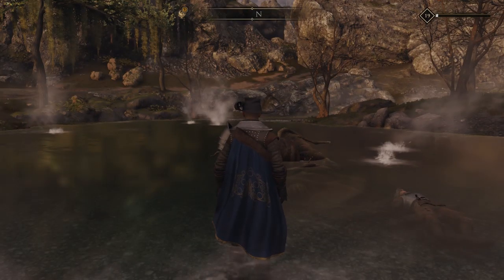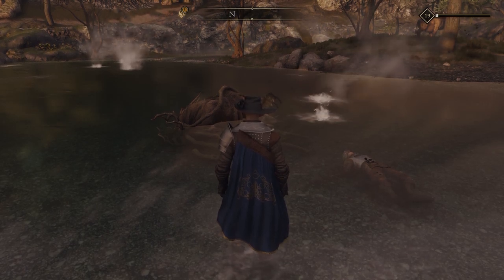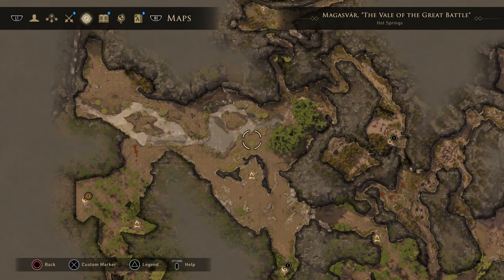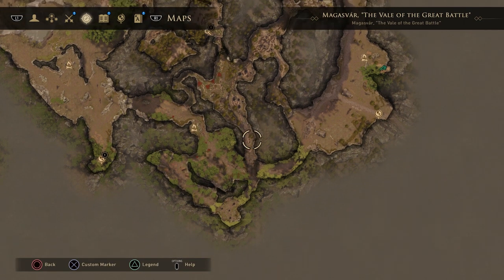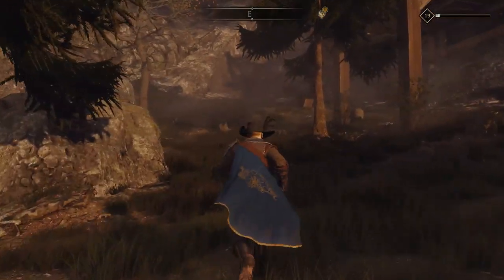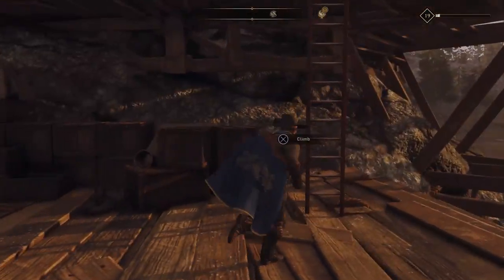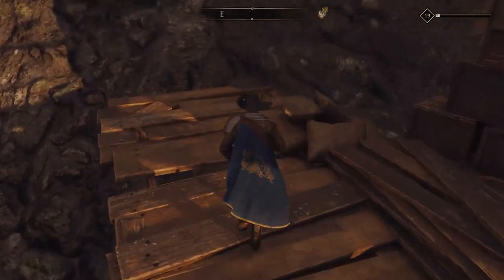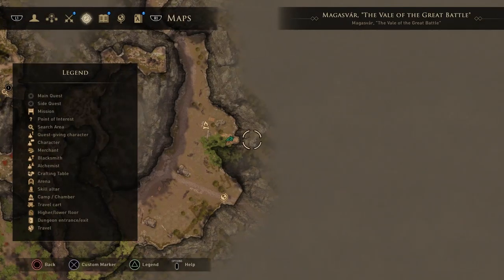Where To Use The Coin Guard Soldiers Key In Greedfall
One of the keys you can find in Greedfall is called the Coin Guard Soldiers Key. When you get the key, you are not told where it is used and might not be able to find it. Check out this guide to find out where to use the Coin guard soldiers key in Greedfall.